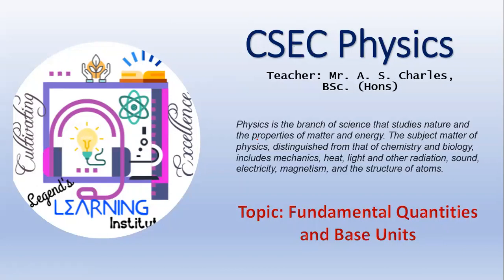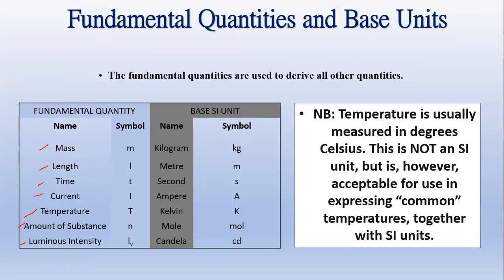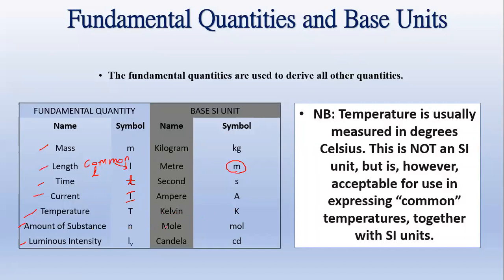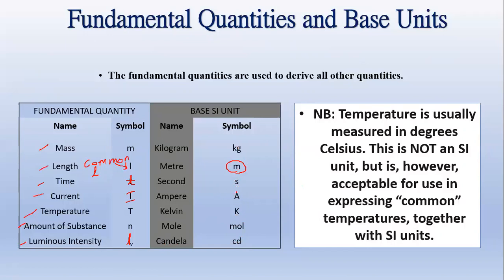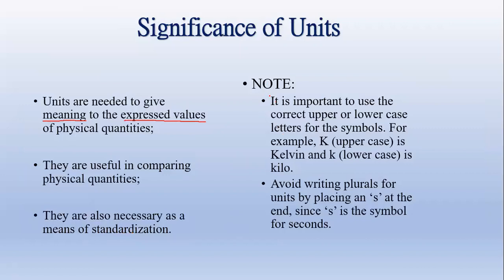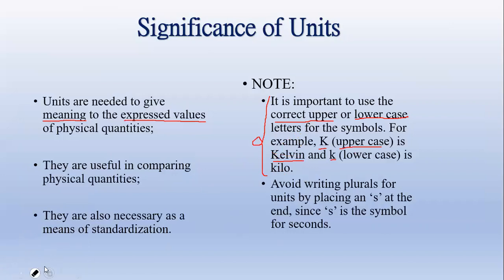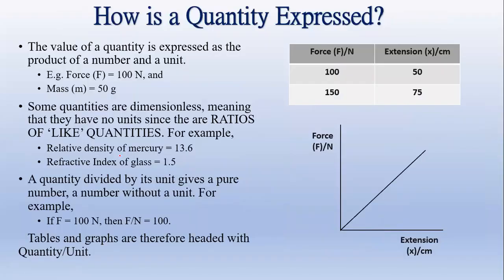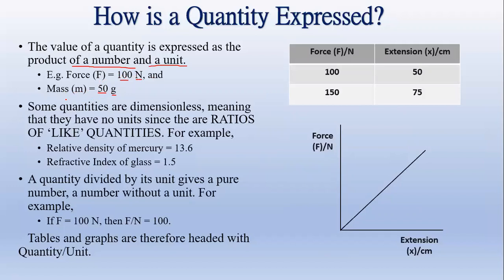CSEC Physics- Fundamental Quantities and Base Units